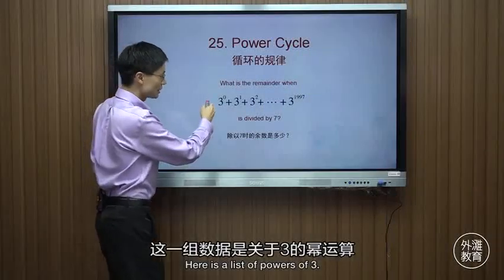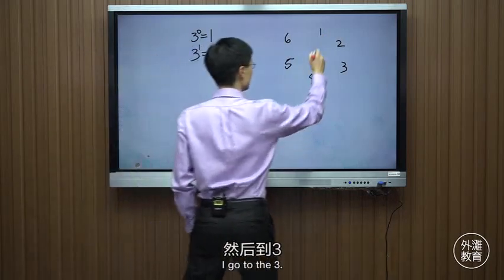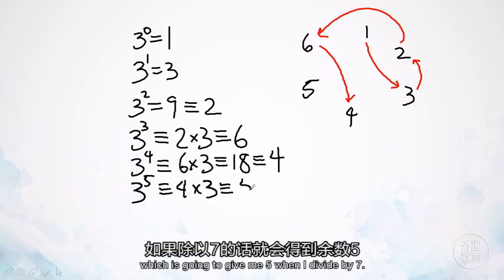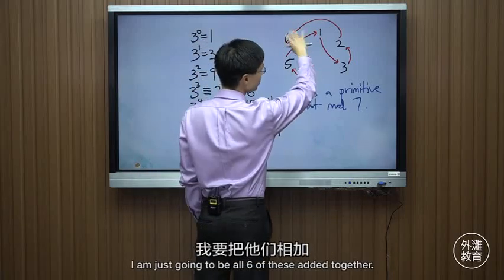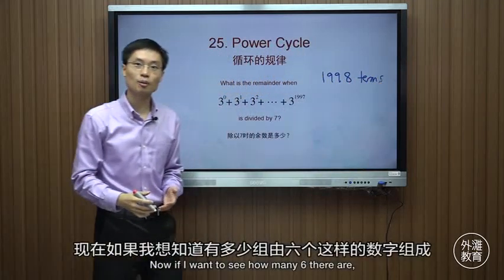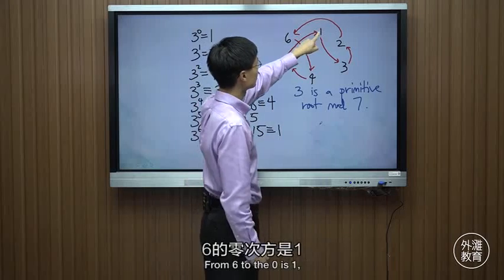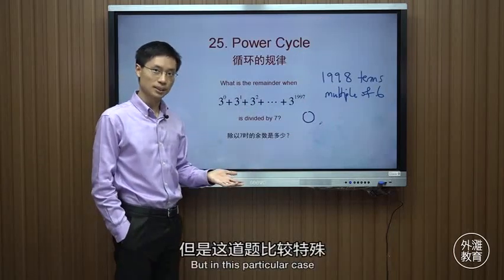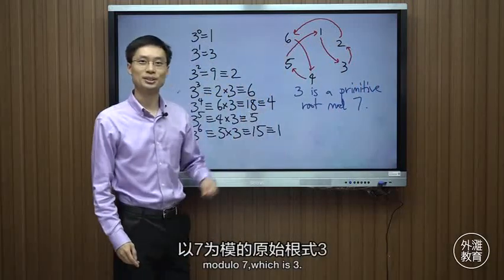25循环的规律